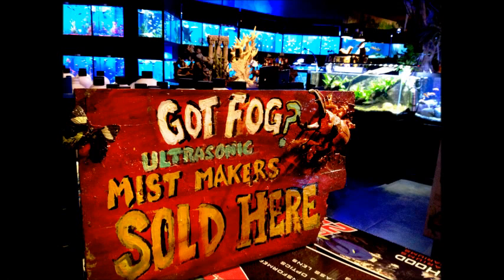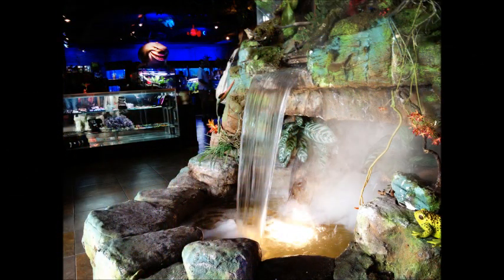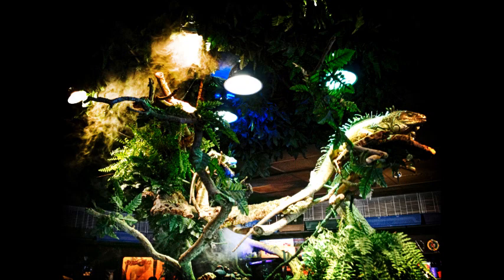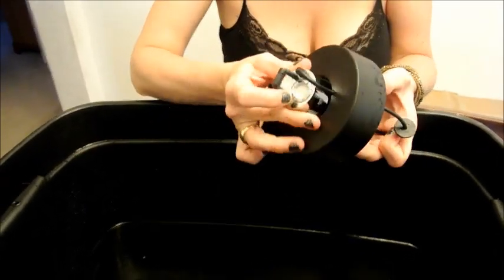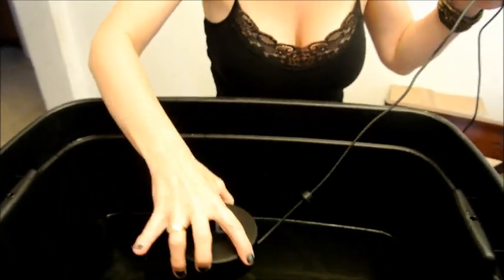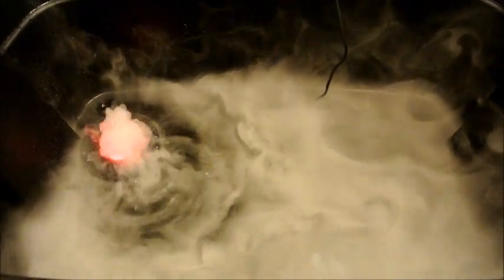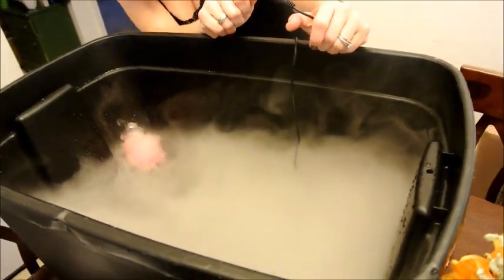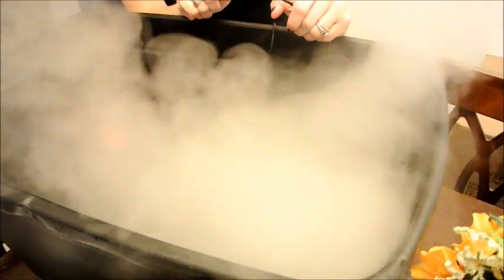Newest model 1 head Mist Maker in Operation - 1 disc water fogger/ mist maker /The House of Hydro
How much fog does a mist maker make? See the 1 disc mist maker fogger from The House of Hydro in operation. Ultrasonic mist makers are the newest technology in cool mist humidification and fogponics/ hydroponics.